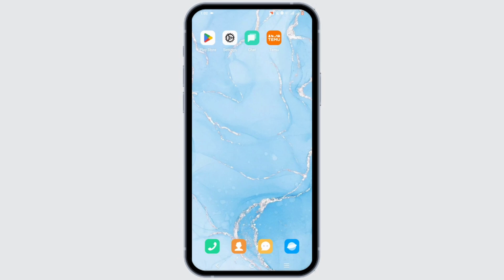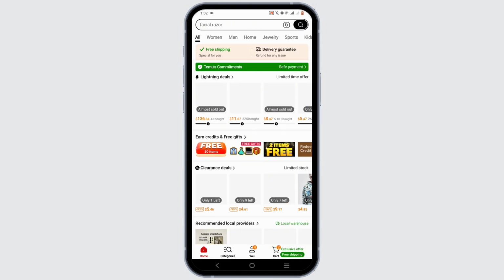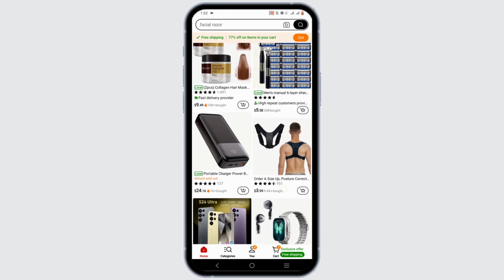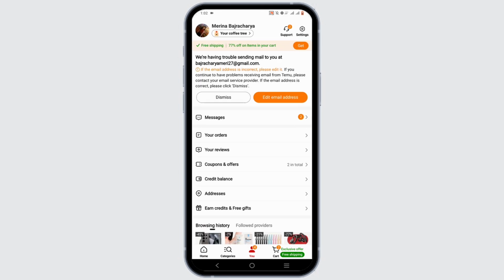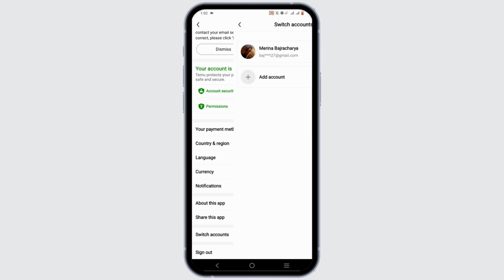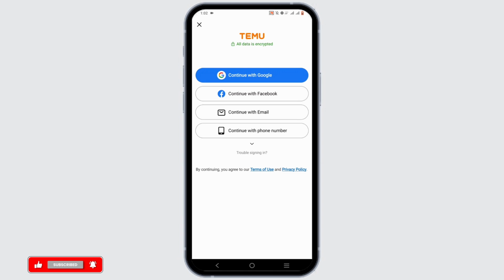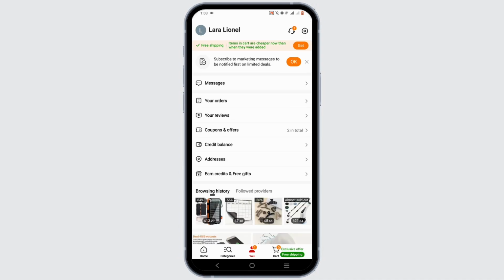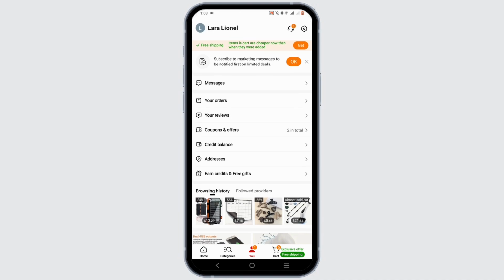How to Make a New User with Same Phone on Temu App (EASY)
How to Make a New User with Same Phone on Temu App in 2024! Want to create another account on Temu using the same phone? This video will guide you through the steps on how to make a new user on the Temu app with the same phone quickly and easily. Whether you're asking, "How do I set up a new account on Temu with the same device?" or need help managing multiple accounts, this tutorial has you covered. Learn the steps to create a new user profile on Temu without complications. Watch now to see how you can make a new user with the same phone on Temu app today!

Timestamps:

00:00 How to Make a New User with Same Phone on Temu App
00:10 How Do I Create Another Account on Temu with the Same Phone?